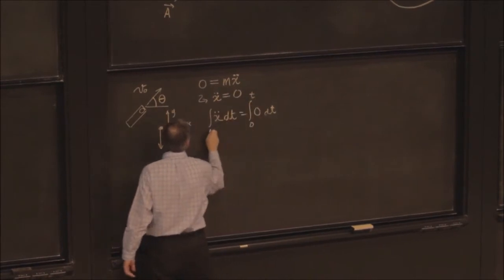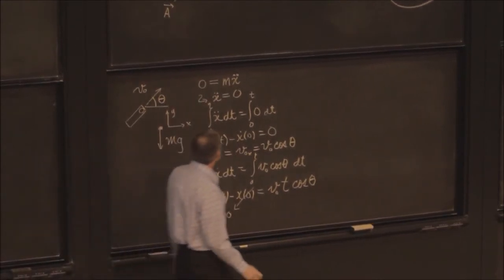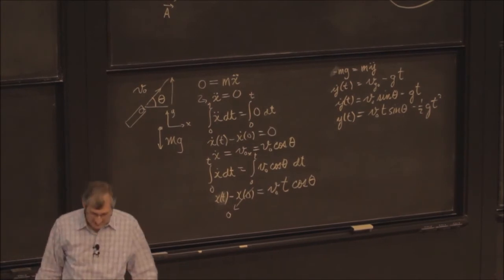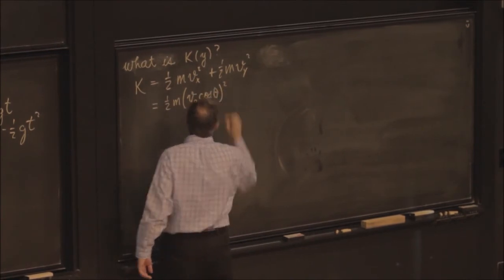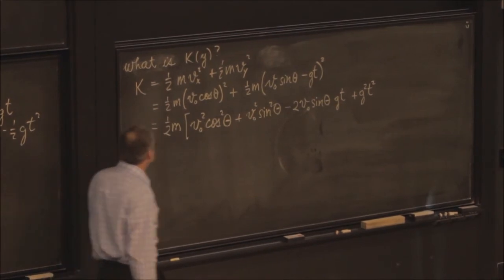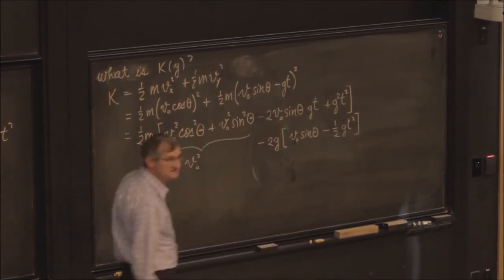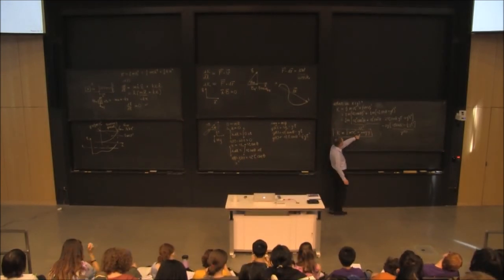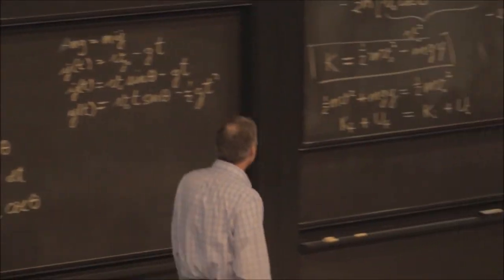Lecture 9.5 - Projectile Motion Example